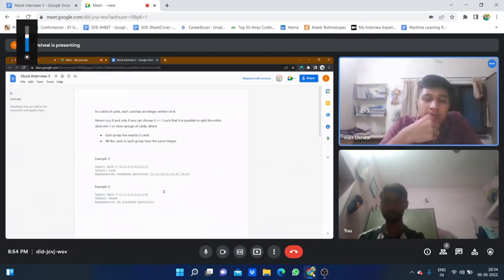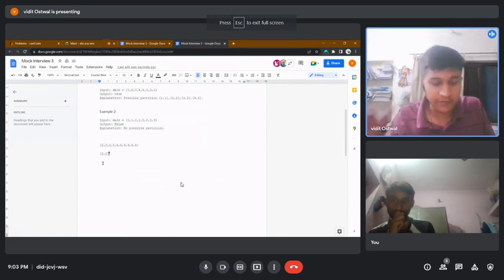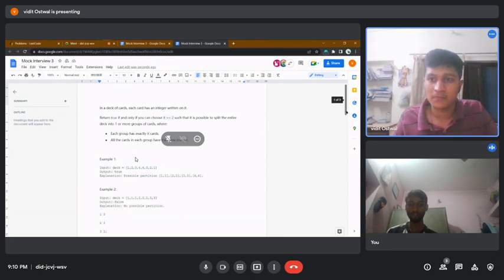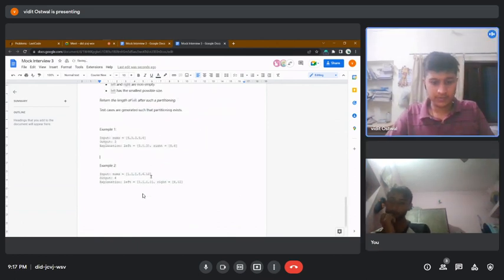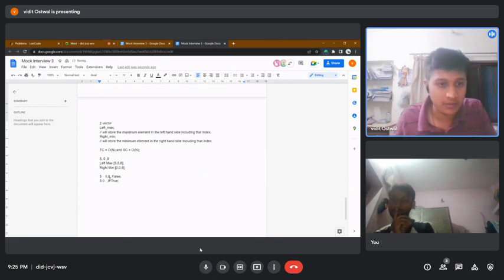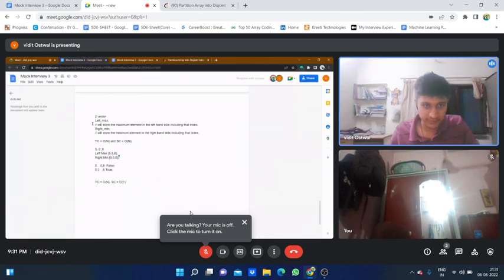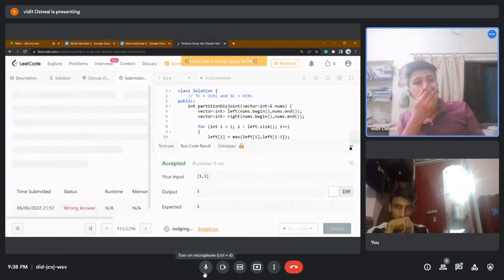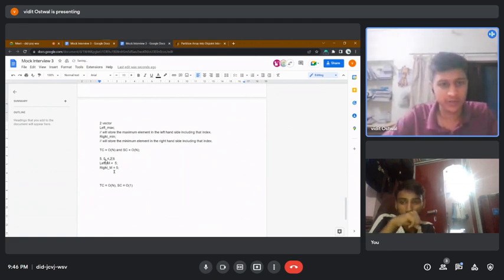MOCK INTERVIEW 3 | PRODUCT BASED COMPANIES | EPISODE - 4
Asking two great tricky question of Leetcode . Both question are new to him .
The way he handled from brute force to brute better is totally amazing .
Mock Interviews help us to rectify our all mistakes . So we can't do any mistakes in Main Interviews  . Do watch till the very end and also try to solve both question by yourself this will help you to know your caliber .

Do watch till the end and tell me which part is good and which part is bad.